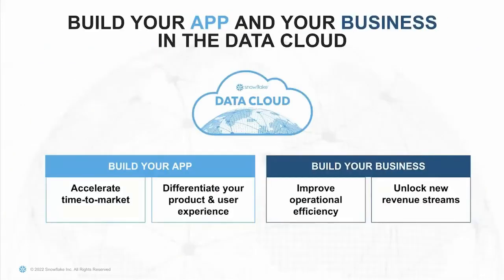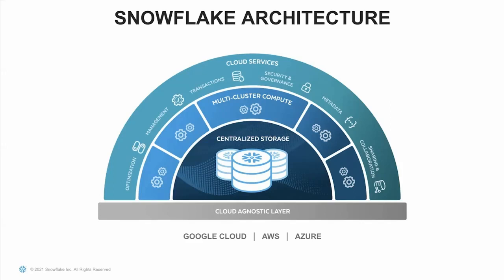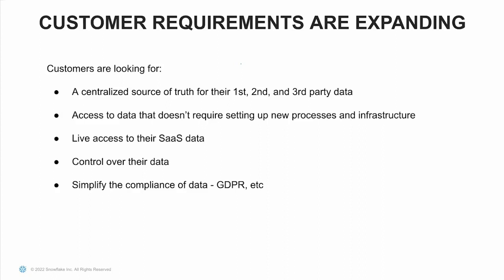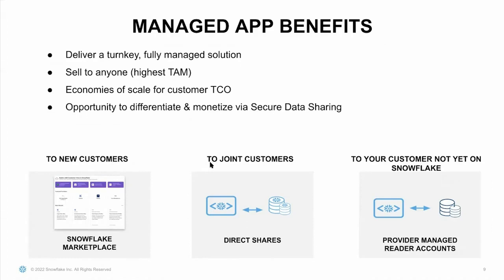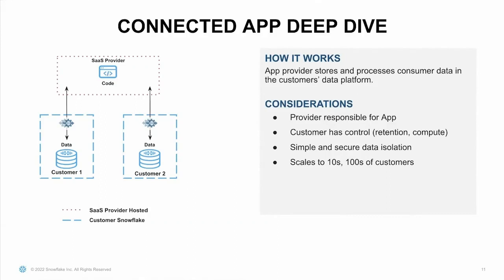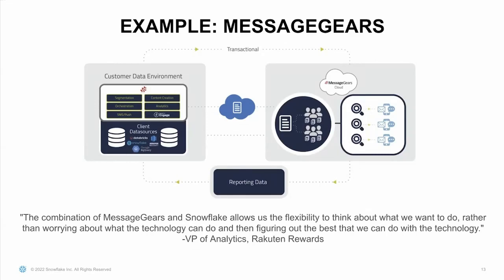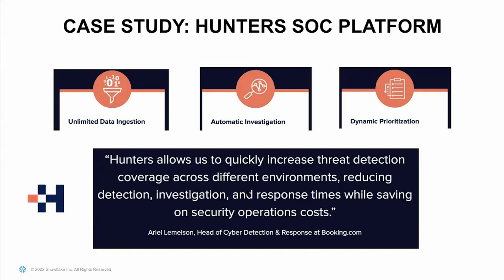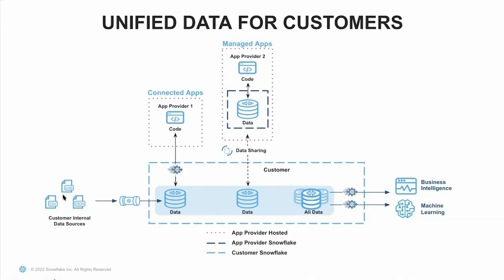Managed or Connected Apps: Which deployment model is right for your SAAS application?